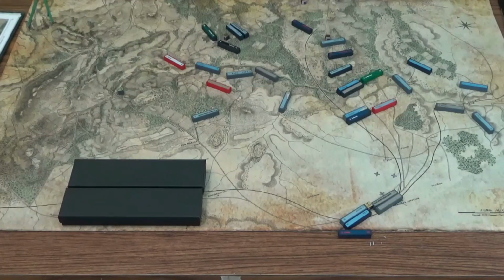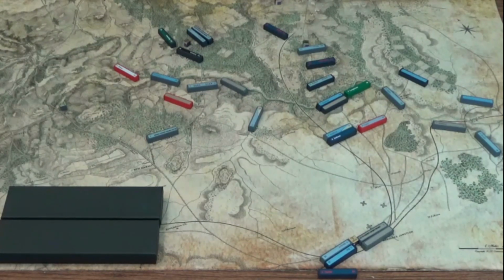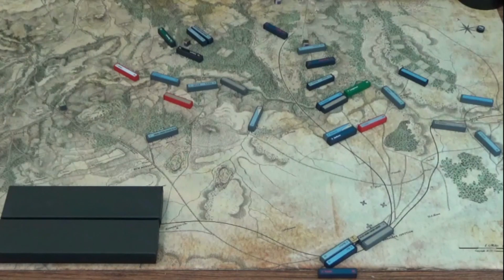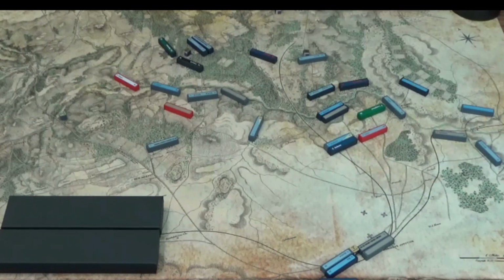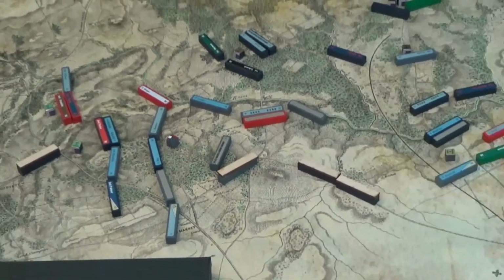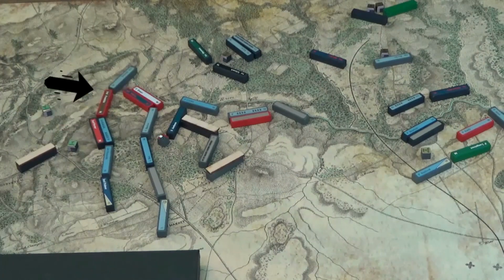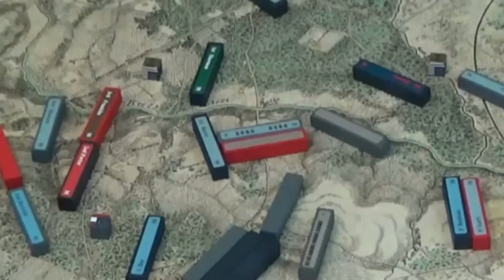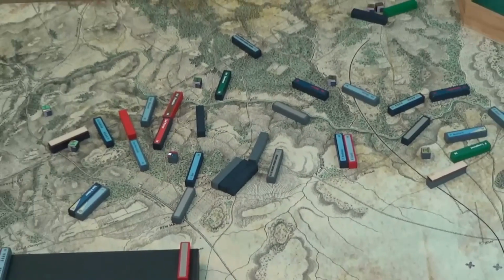Solo Pub Battles: First Bull Run, and Stonewall Jackson doesn't get the nickname he's famous for!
Another example of how Pub Battles is an excellent vehicle for solo play.
You can get the March column markers 30 bases for $5. Put "Pub Battles Bases" in the site search engine.